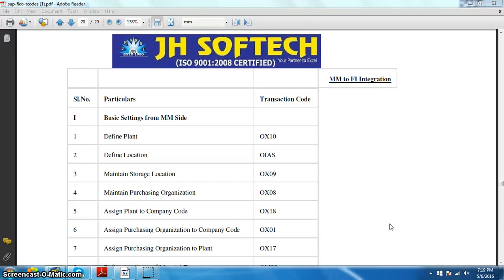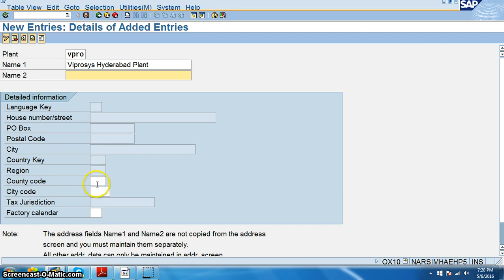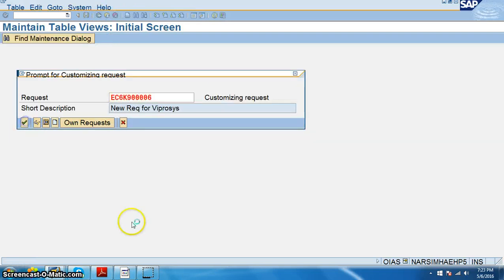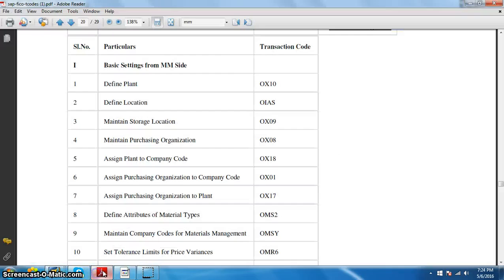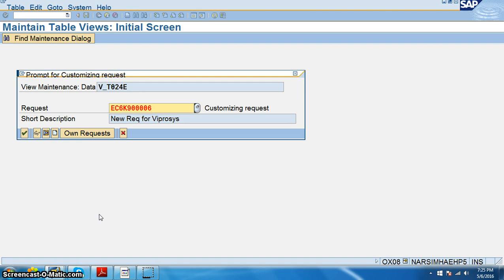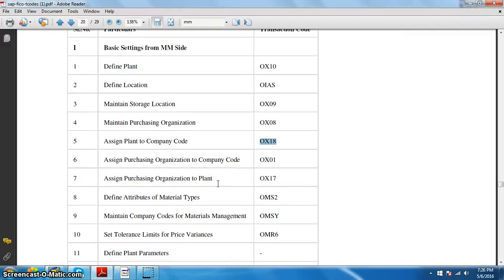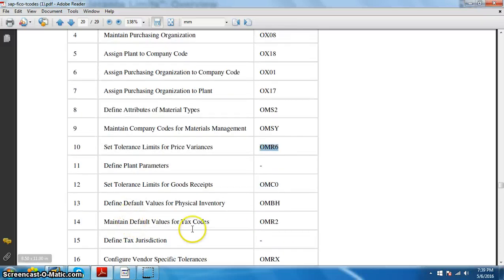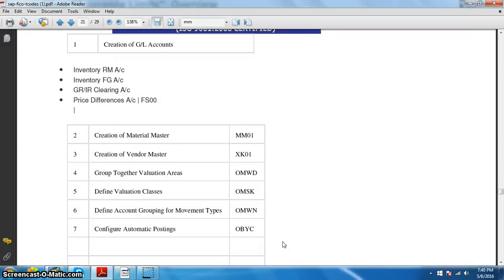SAP FICO MM Integration Part 1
SAP Finance & Controlling Integration with Material Management.